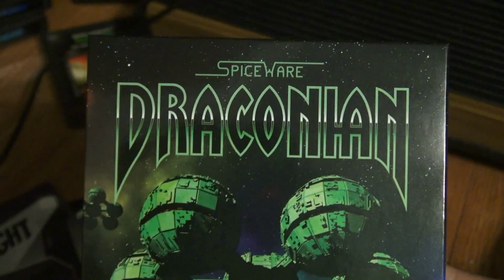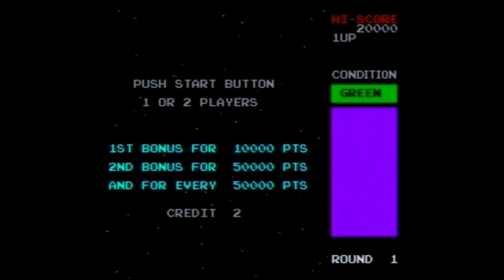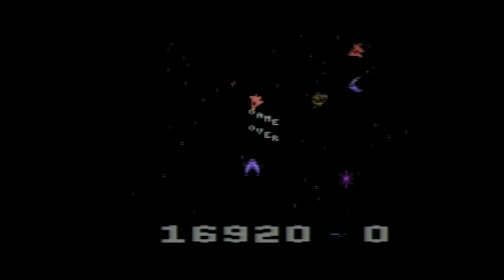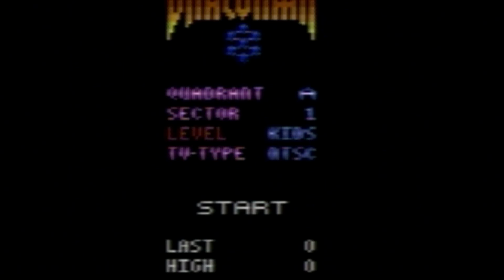Draconian (Atari 2600) Review - Master-Cast TV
Andrew Rosa takes to the stars in this incredible home-brew from Spiceware, published by AtariAge. Get ready for Draconian, because it's one Hell of a trip.

How about Twitter? Right here, gang!